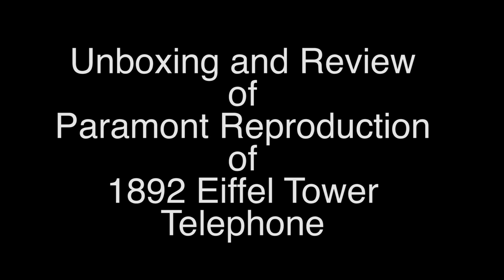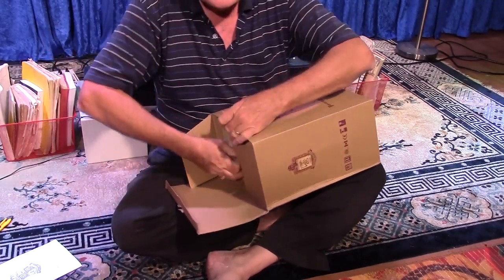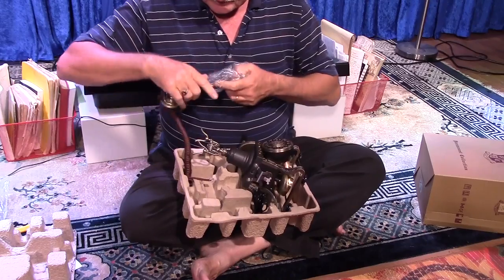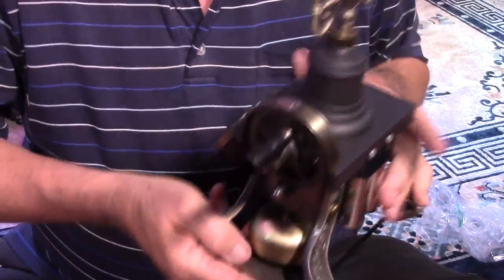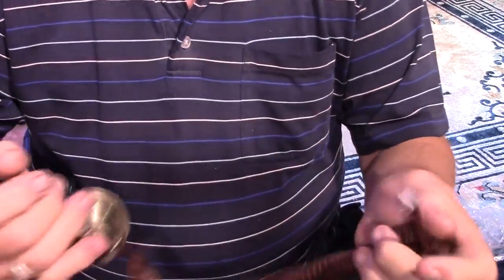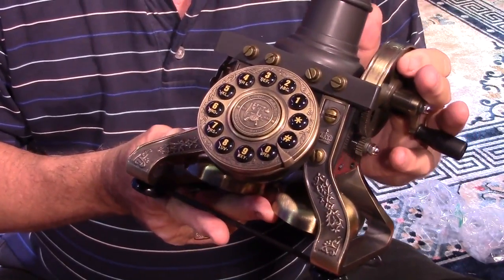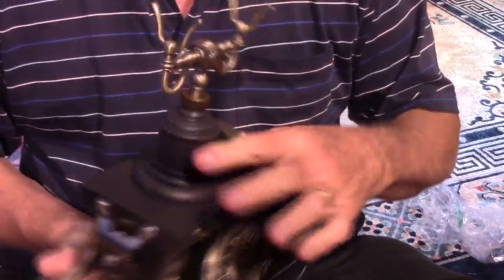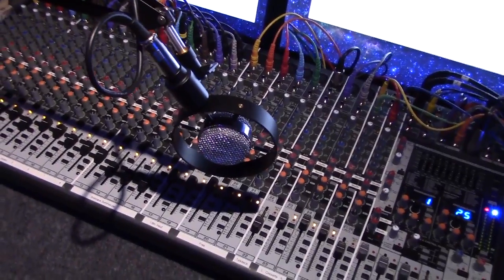Reproduction of 1892 Skeletal Telephone, Unboxing and Review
Unboxing and Review of Paramount Reproduction of 1892 Eiffel Tower Telephone.